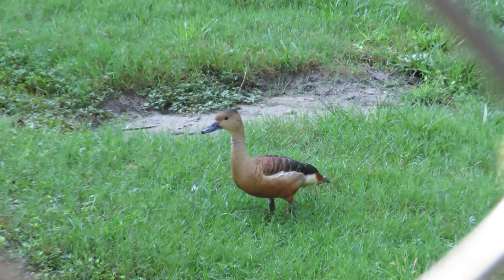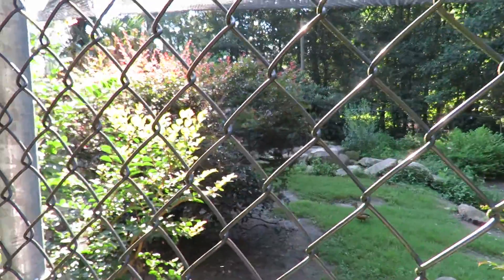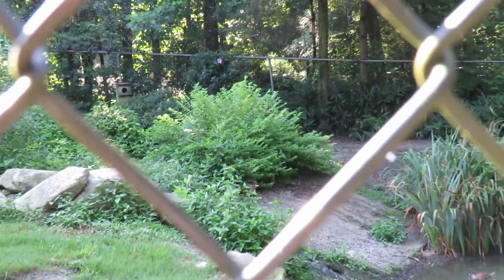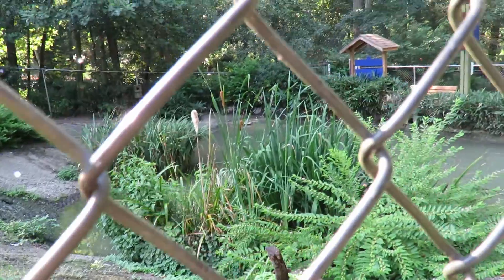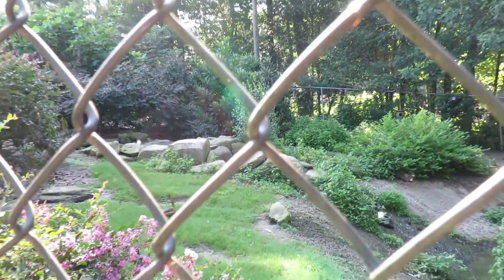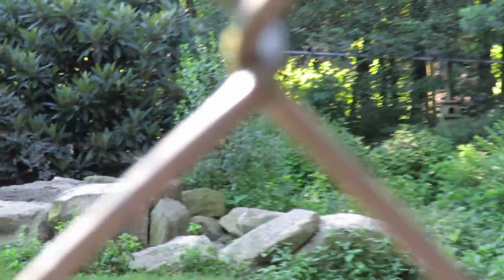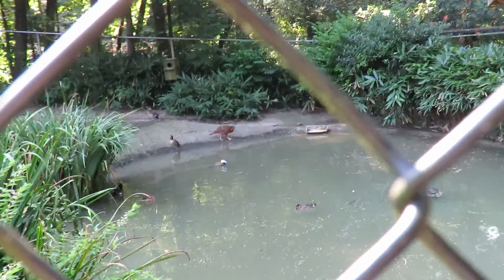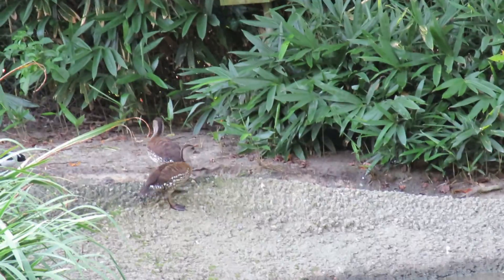Javan Whistling Duck in Eurasian Aviary, Female White Headed Duck & Temminck's Tragopan Pheasant!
Javan Whistling Duck in Eurasian Aviary, Female White Headed Duck & Temminck's Tragopan Pheasant! Sylvan Heights Bird Park 2016, Scotland Neck, NC